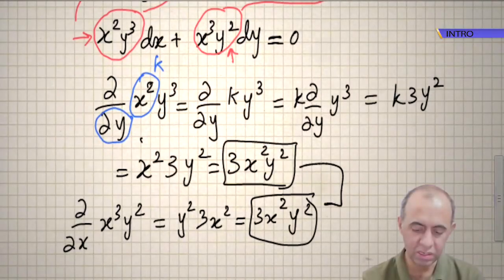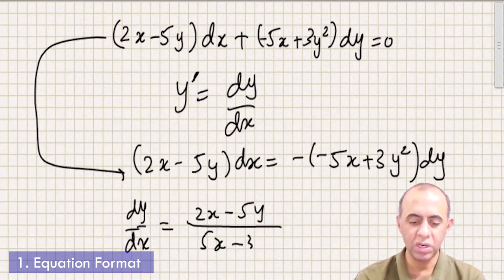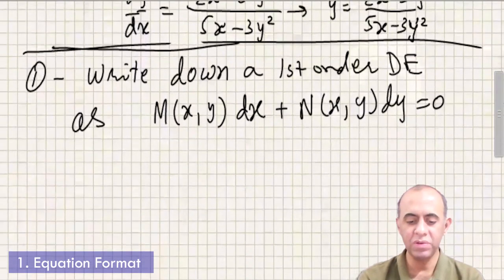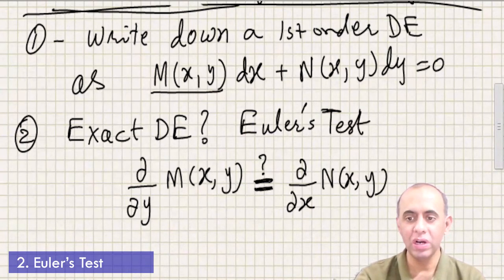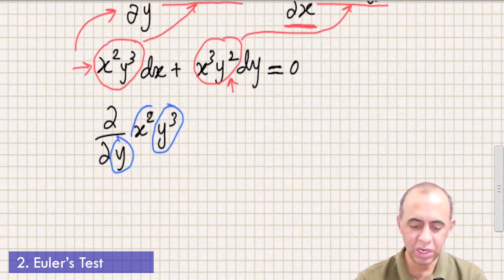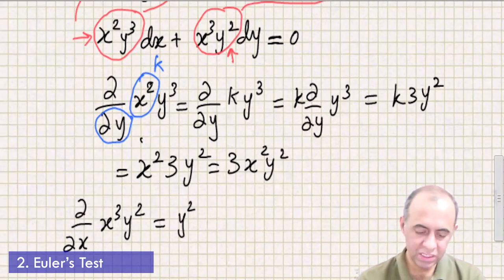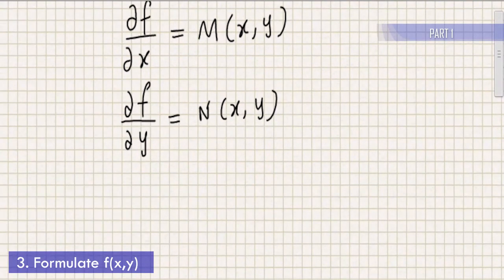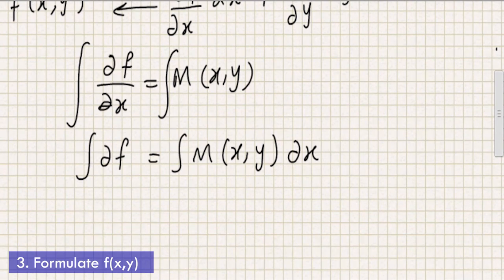What an Exact ODE really is. How to solve it. [Euler Test, Inexact Differential Equation] Part1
In this video I explain how to solve Exact Differential Equations using partial differentiation and partial integration in which we use Euler's Test. We go from theoretical proof of the method for first order ODE and then solve a problem using this method. This video is Part1. The link for Part2 is

Video Details: Euler Test, Exact ODE, Exact differential equations, inexact equations, partial differentiation/derivative

Domain: Computer Science, Mathematics
Course: Differential Equations
Channel: Solving Skills
Author: Muhammad Salman Chaudhry